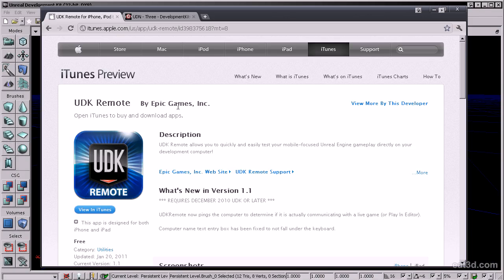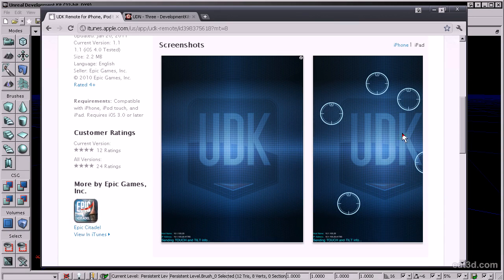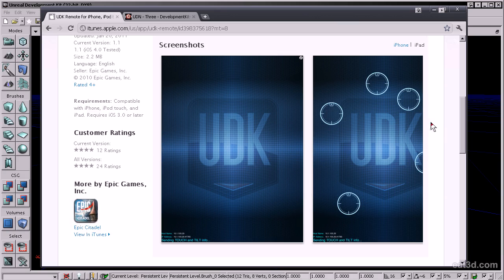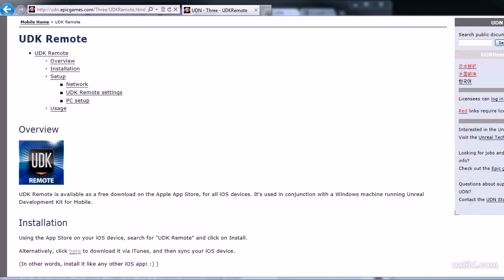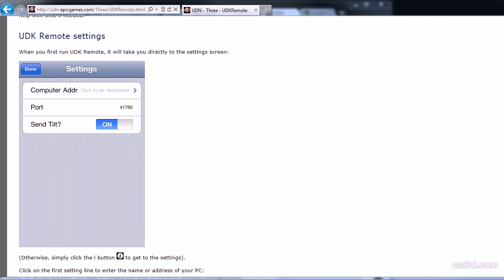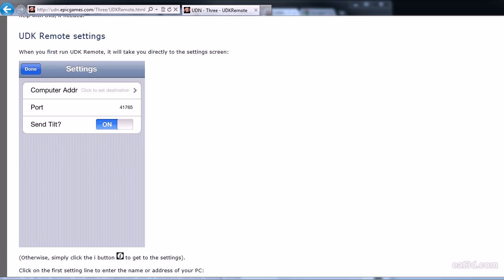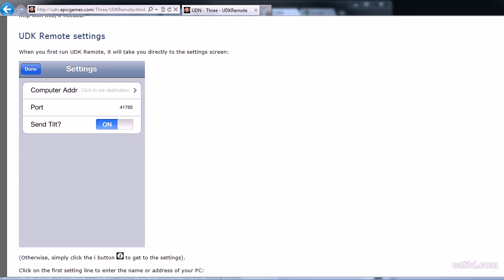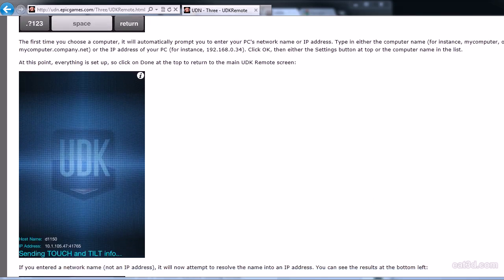udk mobile 01 udk remote